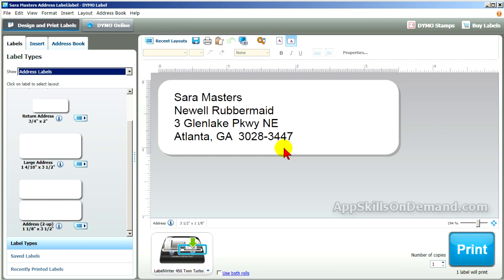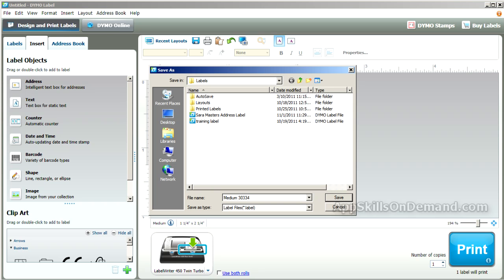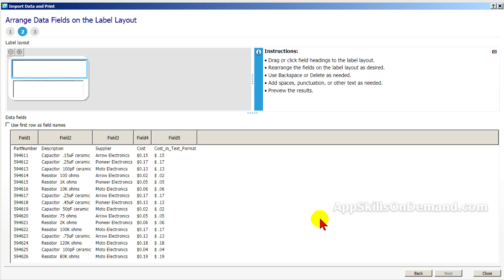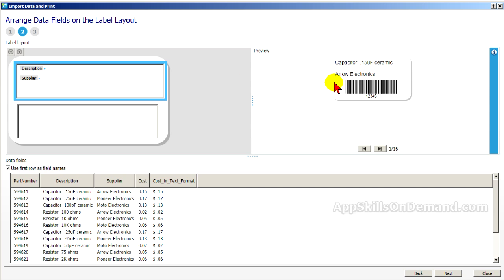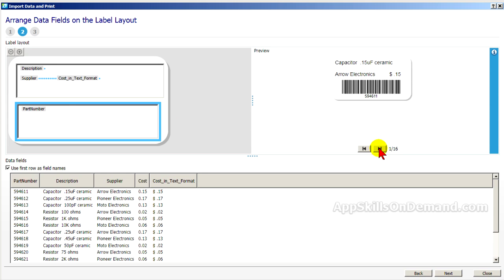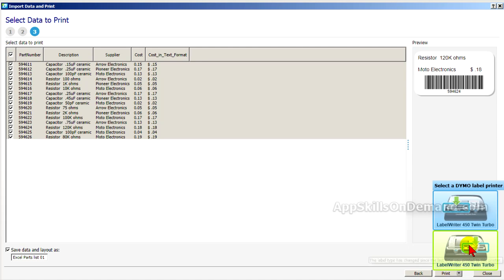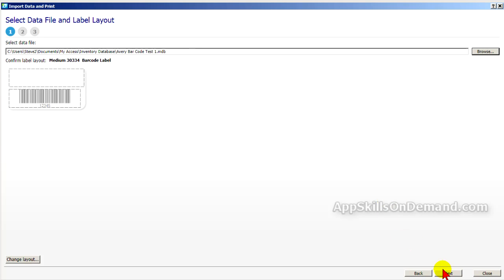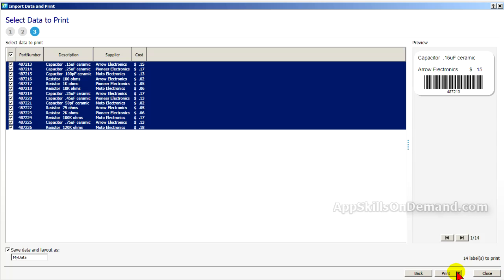DYMO 450 Twin Turbo Lesson 9 - Merging Excel and Access Files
Learn how to merge and prind Excel and Access lists to labels. Online video training for DYMO LabelWriter 450 Twin Turbo.  Save yourself the frustration and wasted labels.  Everything you need to master label printing with the  DYMO LabelWriter 450 Twin Turbo.